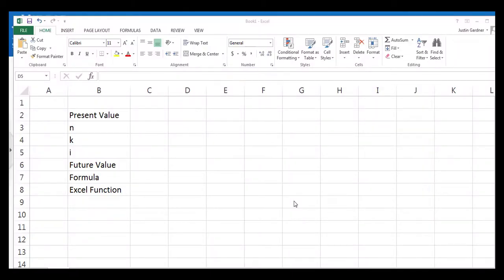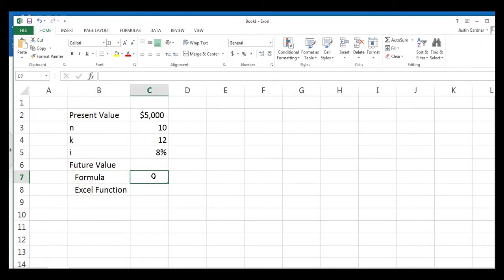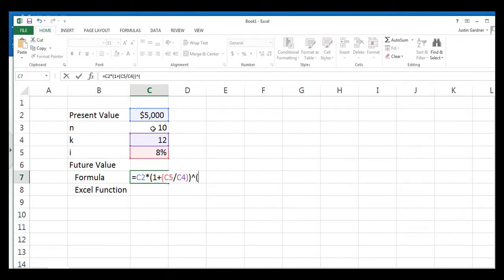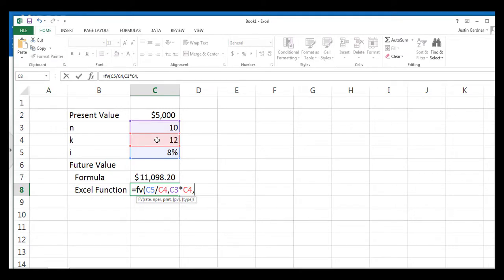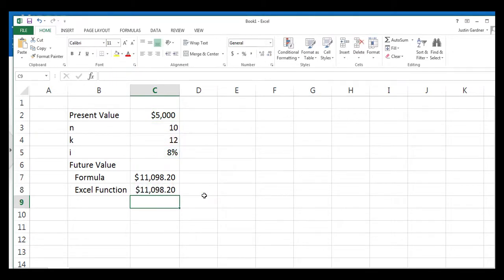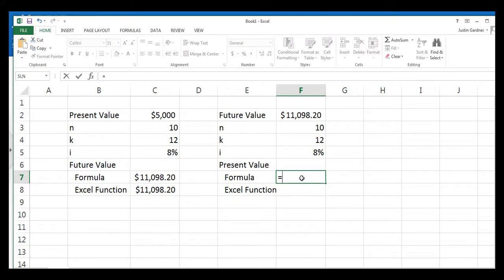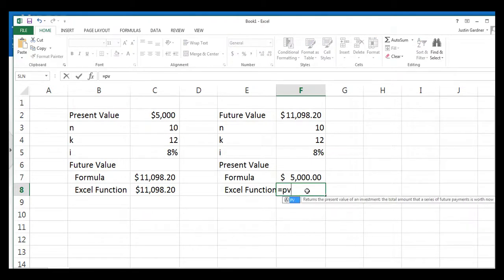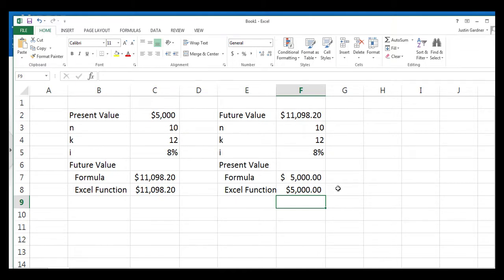Compounding vs. Discounting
In this video we compare compounding and discounting.  We also compare the "textbook" formulas vs. "excel" formulas.